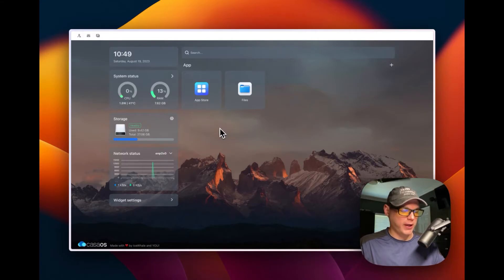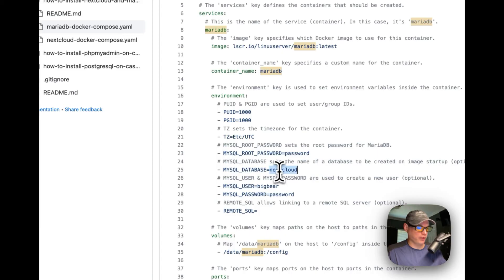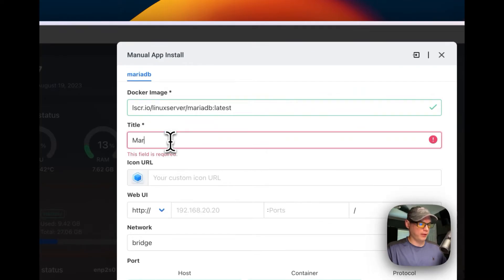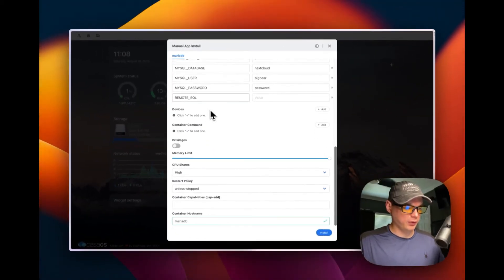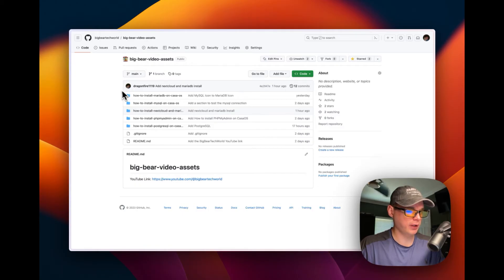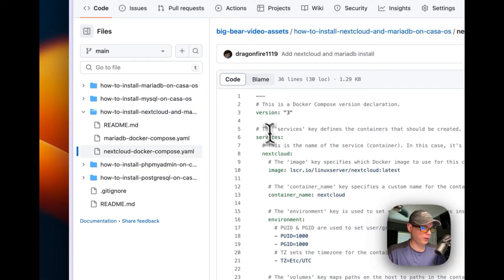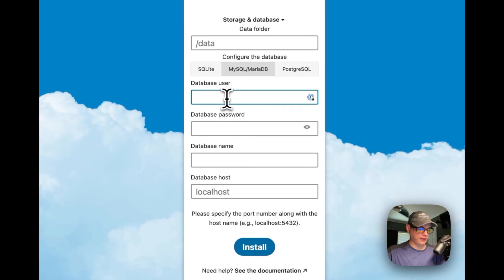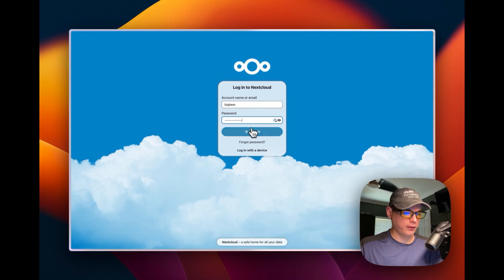How to install Nextcloud and MariaDB on Casa OS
Welcome to a comprehensive guide on setting up MariaDB to serve as the robust database for your Nextcloud installation. Join me as we navigate through each step, ensuring a smooth and hassle-free process.

📖 Chapters:
00:00 - Introduction
00:39 Explain MariaDB Docker Compose
02:40 Install MariaDB
04:28 Explain Nextcloud Docker Compose
06:05 Install Nextcloud
08:06 Open Nextcloud UI
08:20 Setup Nextcloud
09:15 Login to Nextcloud
10:01 Show Nextcloud DB
10:48 Ending

For an even more immersive experience, consider joining the vibrant BigBearCommunity.

🌐 Explore Big Bear Video Assets:
Docker Compose and other assets:

📣 Become a Part of the BigBearCommunity:
Connect, engage, and collaborate by joining our dynamic community:

Thank you for choosing this guide, and let's embark on this journey of optimizing your CasaOS experience together!